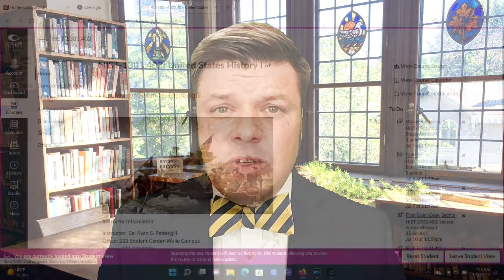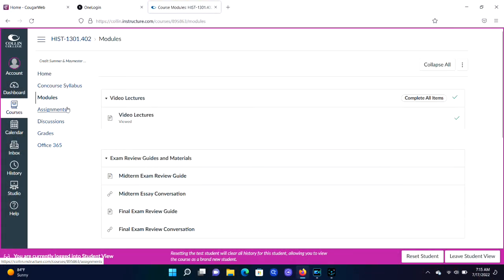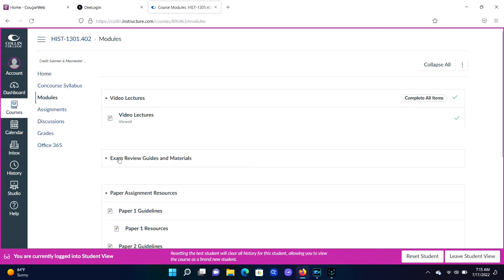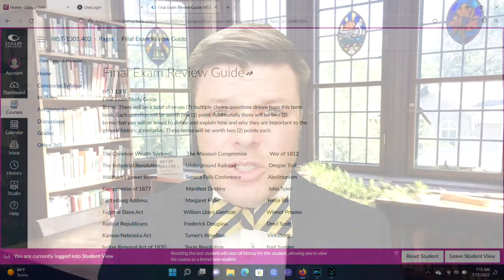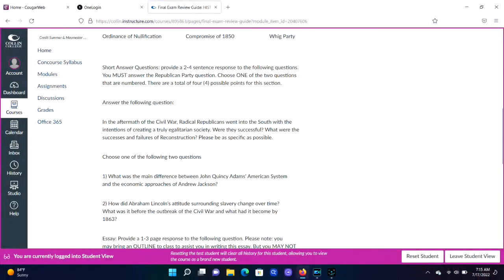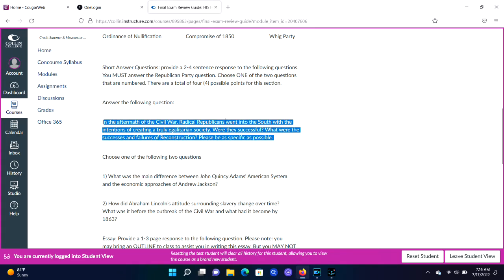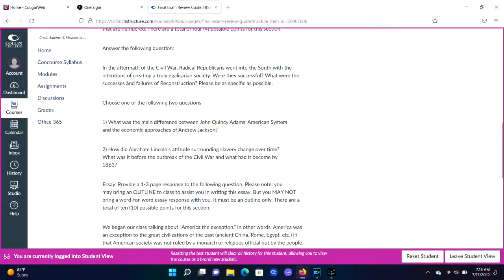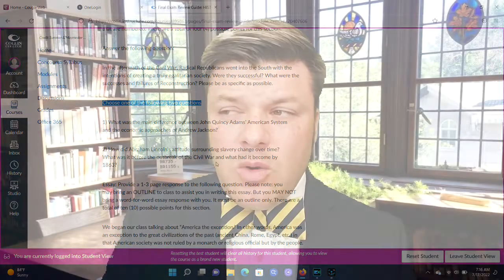HIST-1301-Final Exam Review Conversation